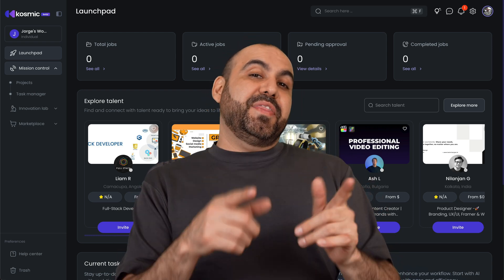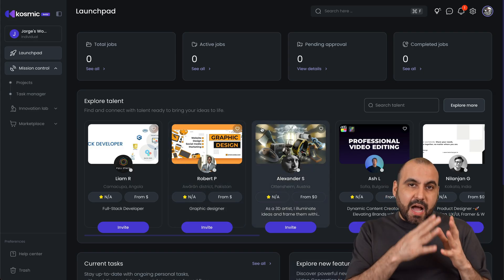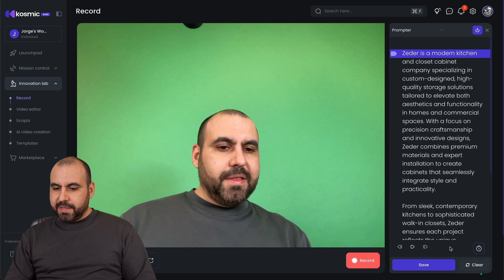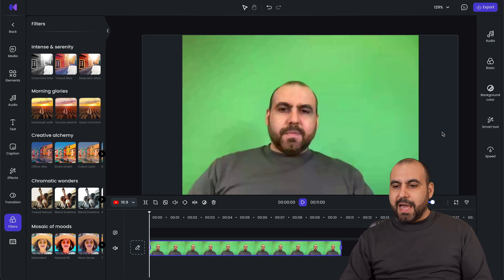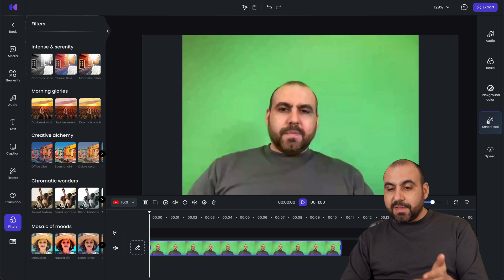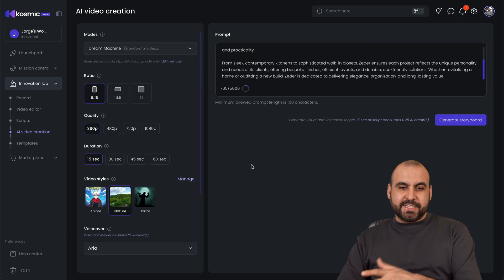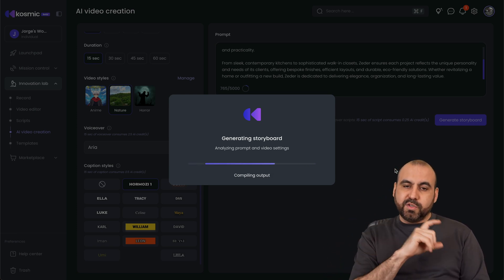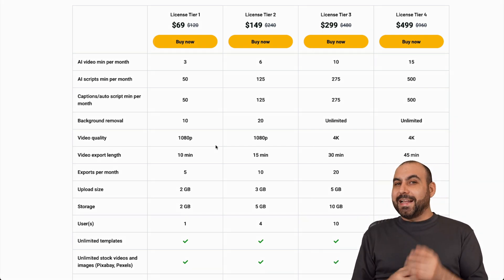Kosmic AI in Beta Stage: Worth the $69 Lifetime Deal? 🤔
Kosmic AI is here, and it's packed with exciting tools for creators! But is it worth the $69 lifetime deal? 🤔 In this video, I’ll show you everything Kosmic AI offers—AI-powered video creation, a built-in video editor, teleprompter, script generator, and even a marketplace to hire talent! Perfect for SaaS enthusiasts, content creators, and anyone looking to streamline their workflow with cutting-edge innovation.

While Kosmic AI is still in its beta stage, the value is undeniable. For a one-time payment of $69, you get lifetime access to features like AI-generated imagery, 4K video editing, background removal, and more. Worried it’s not for you? No problem! There’s a 60-day money-back guarantee.

Whether you're diving into SEO optimization, creating digital signage, or enhancing e-commerce content, this tool has potential. But act fast—prices are set to increase soon! Grab this lifetime deal before it’s too late and explore a new world of AI-powered creativity.

CHAPTERS:
00:00 - Kosmic AI Overview
01:15 - Features of Kosmic AI
08:15 - Kosmic AI Marketplace Insights